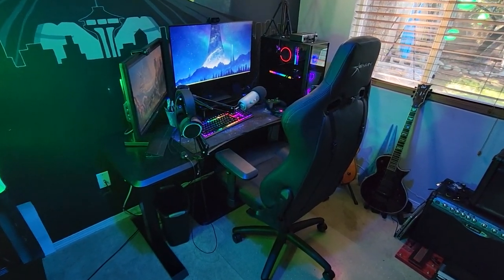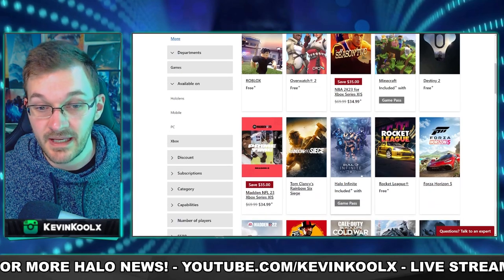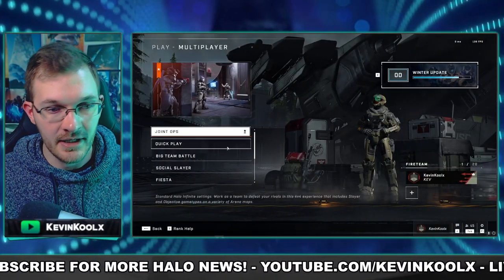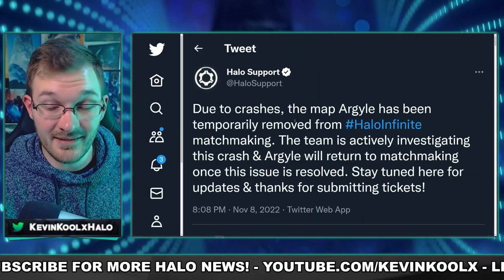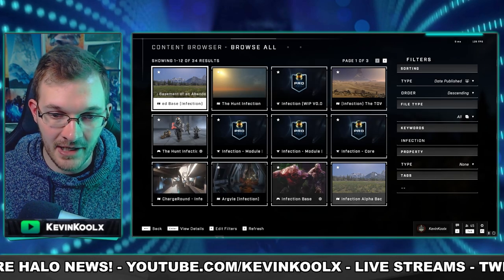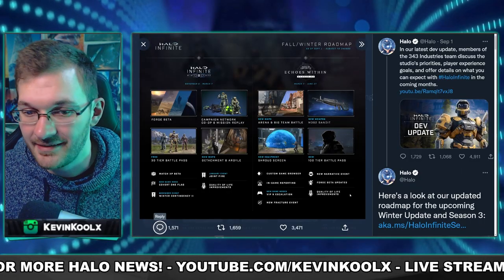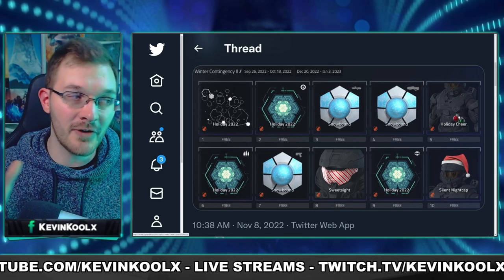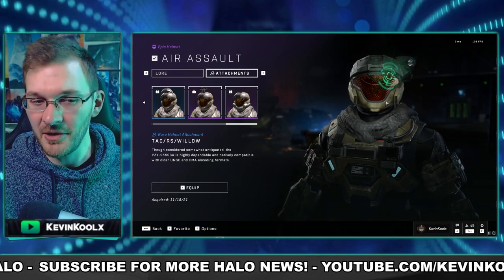Halo Infinite Population Triples! Forge Bugs and Issues! New Event Pass Leaked! Halo News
Flexispot has amazing desks and office goodies!

Timestamps
Intro - 0:00
Population Triples Over Night - 1:43
Weapon Jamming Returns - 4:14
New Winter Update Content Removed - 5:29
Forge Issues - 10:20
Joint Fire and Winter Contingency Pass Leaked - 13:37

Sources
Winter Update Population Boost